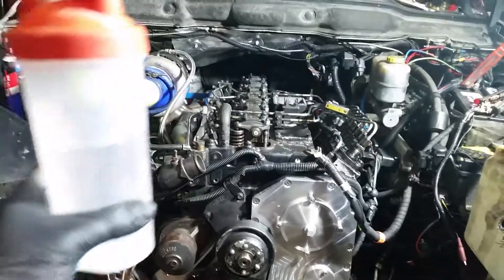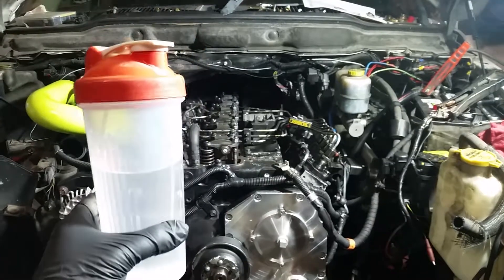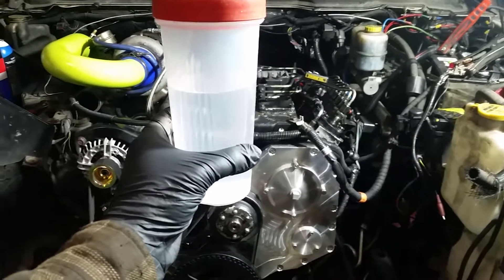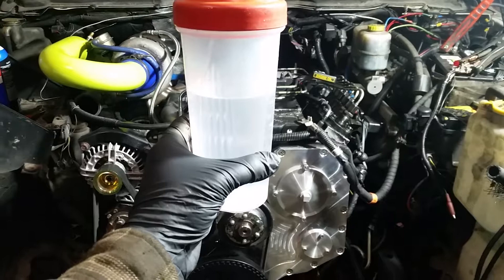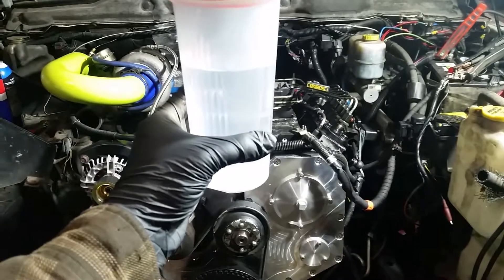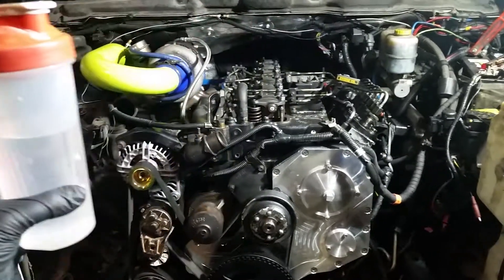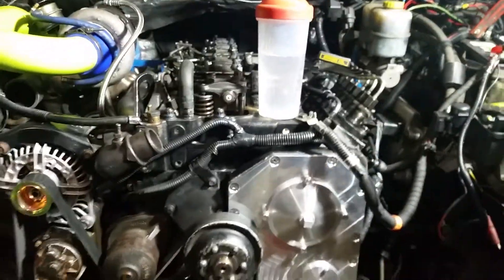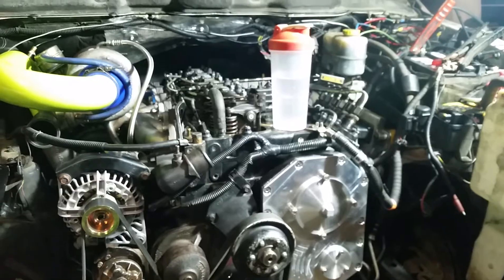Does The Project Snowball's Built 12 Valve Pass The Super "Scientific" Water Bottle Test?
This is just a fun video that we wanted to share with everyone. We have gone to ridiculous lengths to make sure these motors run smooth. This is our super "scientific" way to see how well we have done! Although we don't actually take this test too seriously, it did make us feel pretty good about how smooth it is. The really test will come when we break it in and start adding fuel to this beast, then we will see if she is this smooth under a load!